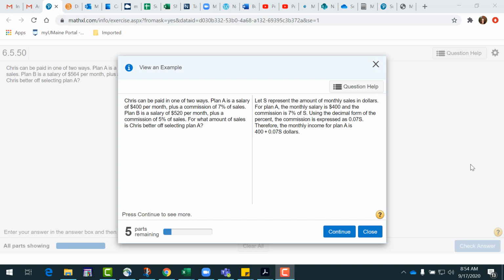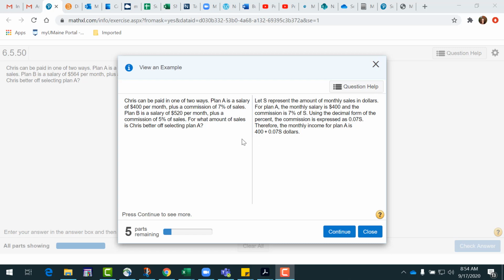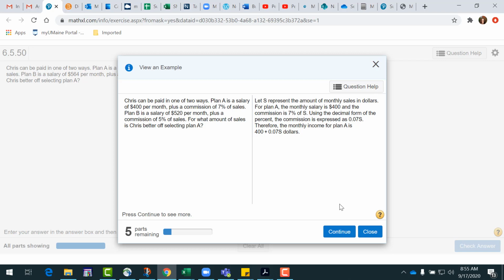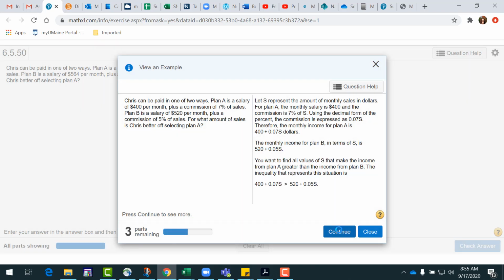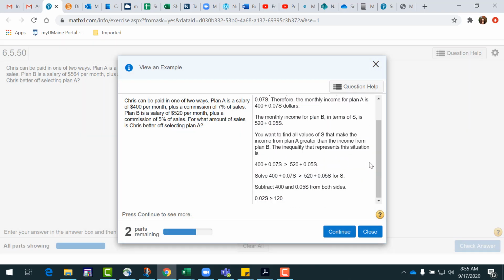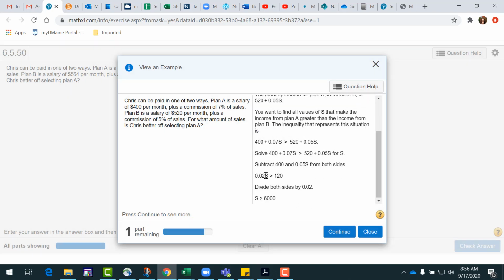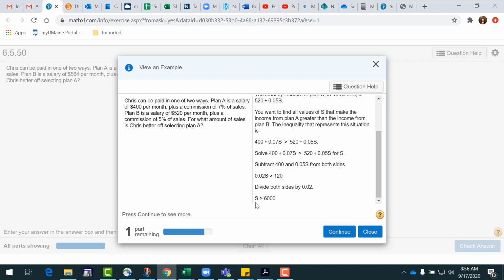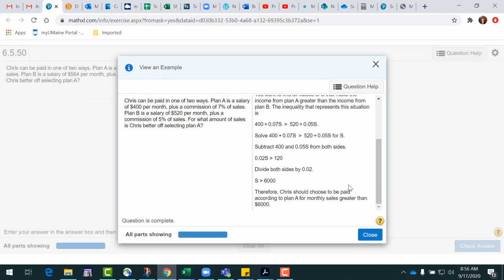Using inequalities to solve an application question with sales and commission